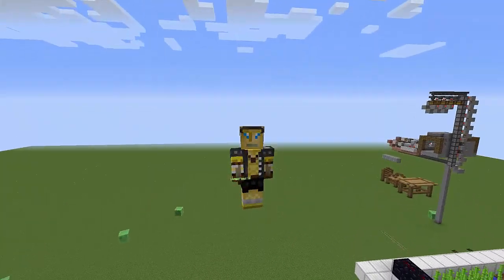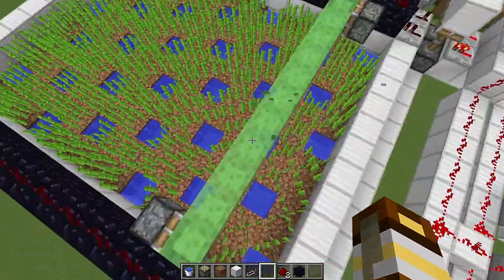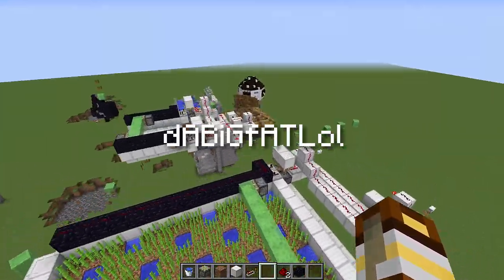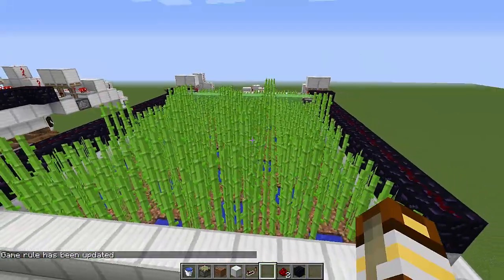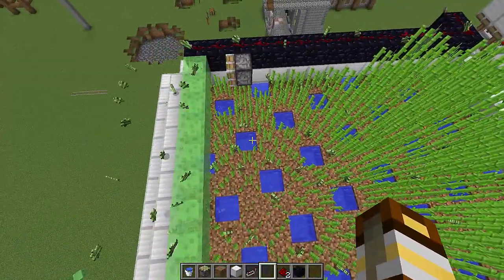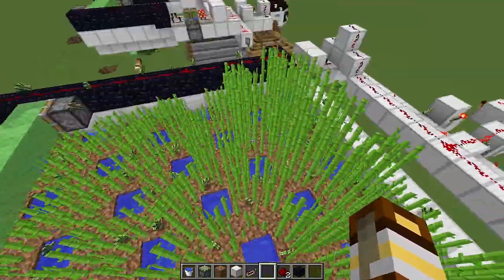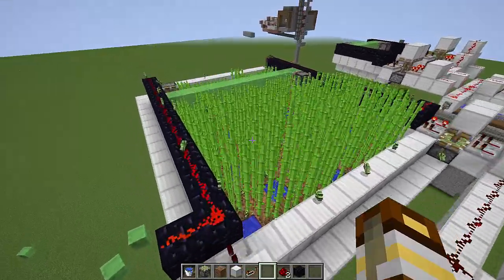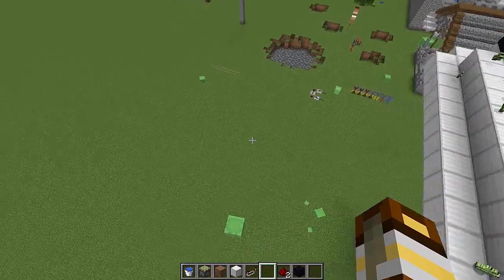CONCEPT: the SugarCane Sweeper! (High efficiency sugar cane farm)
While walking the dog I came up with this sugar cane farm based on Mob sweepers. It uses the sweeper from mob sweepers to mow the sugar canes.